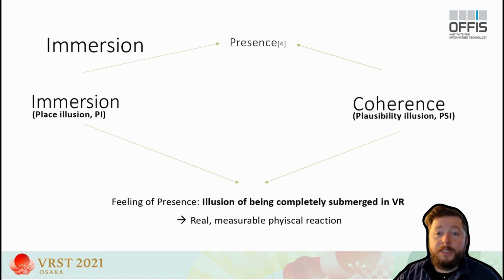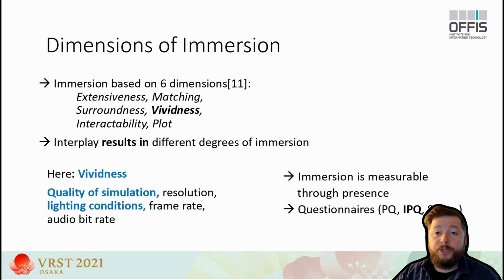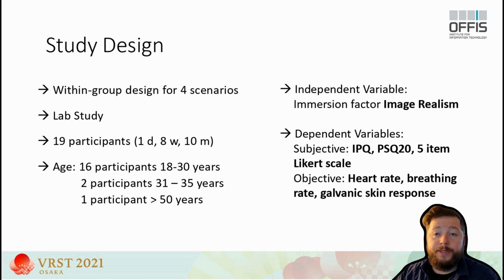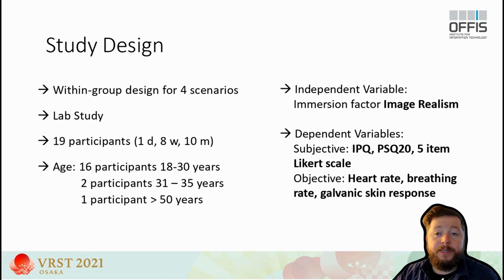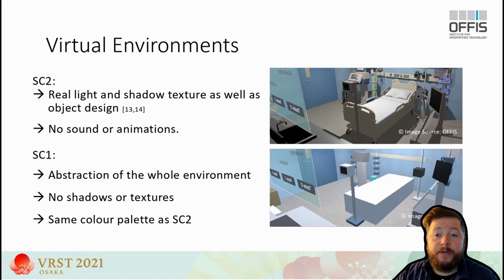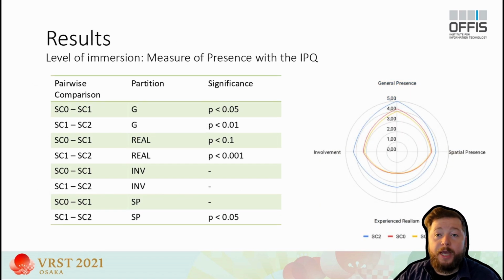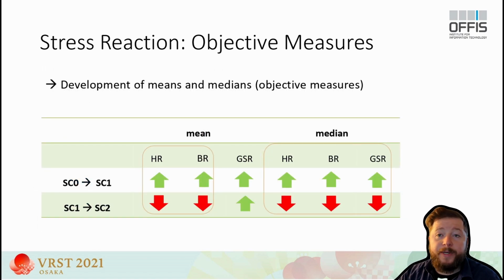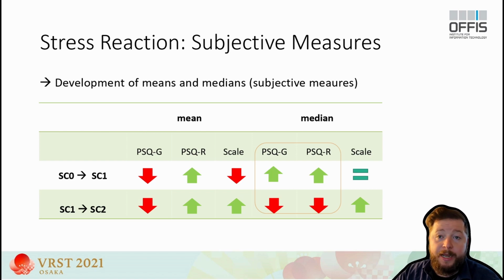VRST 2021 - Effects of Image Realism on the Stress Response in Virtual Reality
VRST '21: Proceedings of the 27th ACM Symposium on Virtual Reality Software and Technology, December 2021, Article No.: 10, Pages 1–10

This research was funded by the BMBF (16SV7819K).